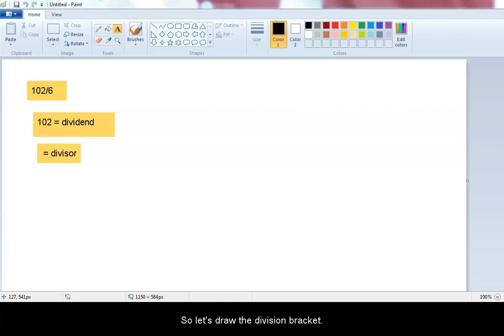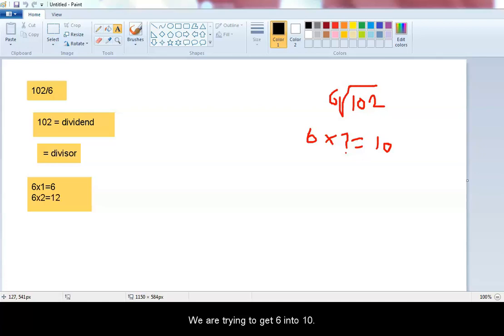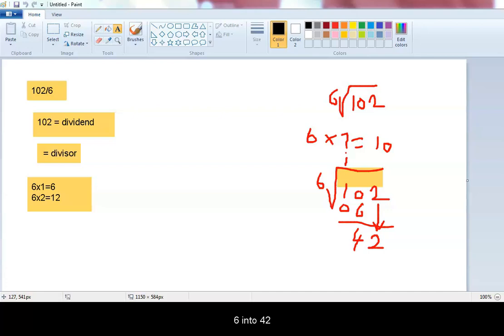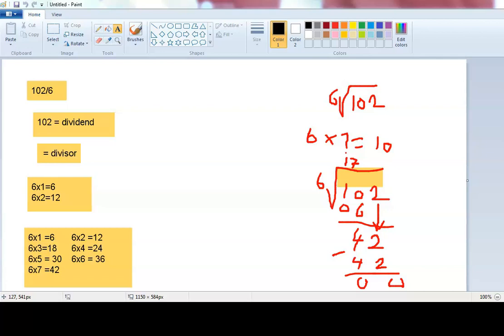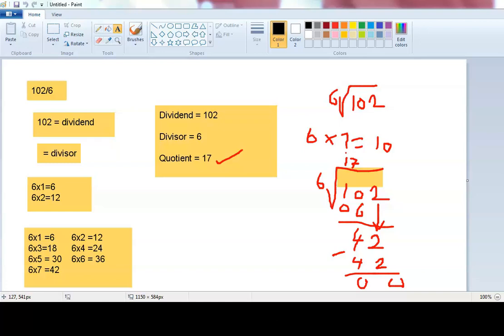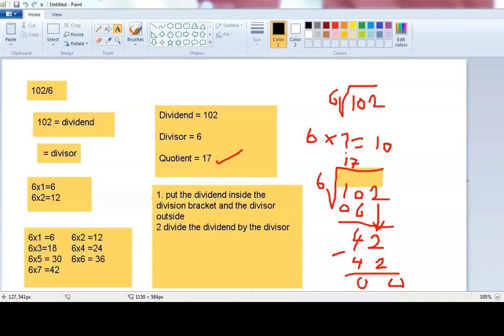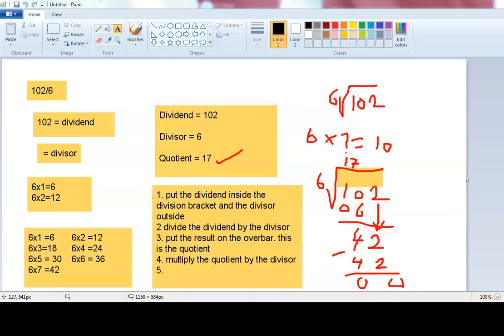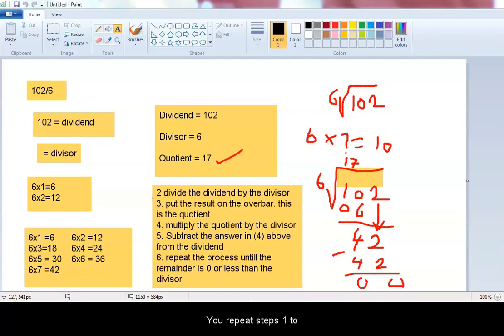Long Division 2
Welcome to another empowering session of our "Mathematics Foundation Step by Step" course, exclusively tailored for high school students! In this video, we unravel the mysteries of "Long Division," a fundamental skill that forms the backbone of advanced mathematical concepts. Join us as we break down the steps and provide practical tips to ensure you become a master at long division.

🔍 Key Topics Covered:

Understanding the Basics of Long Division
Step-by-Step Long Division Process
Handling Remainders and Decimals in Long Division
Real-world Applications of Long Division
🧠 Why Watch?
Long division can seem challenging, but fear not! This video is designed to simplify the process, providing a clear, step-by-step guide to help you tackle long division problems with confidence. Strengthen your foundation and boost your problem-solving skills.

📘 Course Overview:
This video is part of our comprehensive "Mathematics Foundation Step by Step" course, meticulously crafted to guide high school students through essential mathematical principles.

Advanced Division Techniques
Mathematical Problem-Solving
Division with Remainders
Decimal Division
Algebra Basics
👩‍🏫 About the Instructor:
Bello A. Wee has 21 years of experience in teaching mathematics and is dedicated to making complex concepts accessible. Join her as she simplifies the world of long division in this engaging and informative video.

Like and follow us for additional resources, updates, and a community of fellow learners. Your path to mathematical mastery starts here—let's conquer long division together!